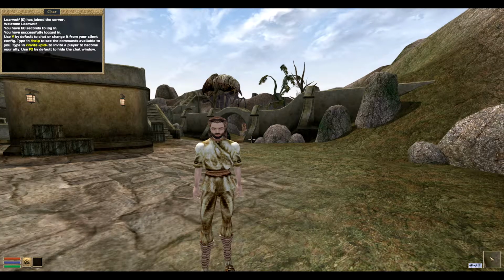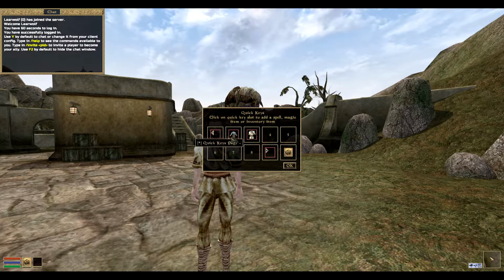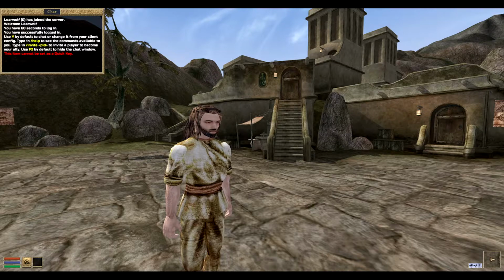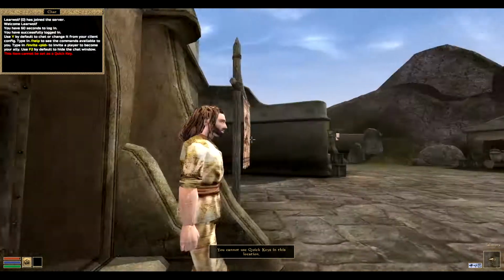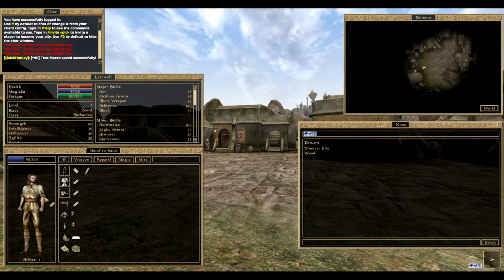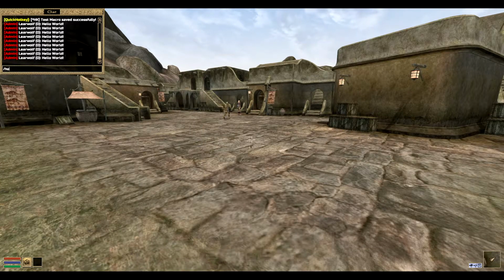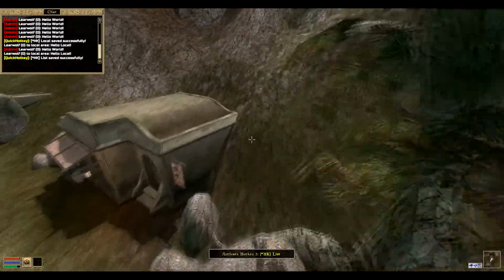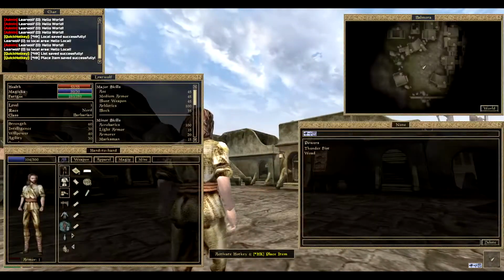Quick Key Addons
Public script release of Quick Key Addons for TES3MP 0.8.
This script provides server owners a few additional features related to quick keys.